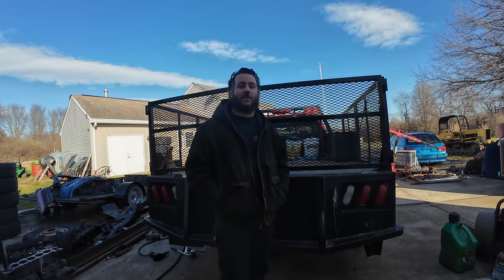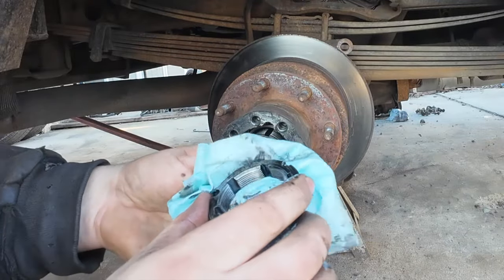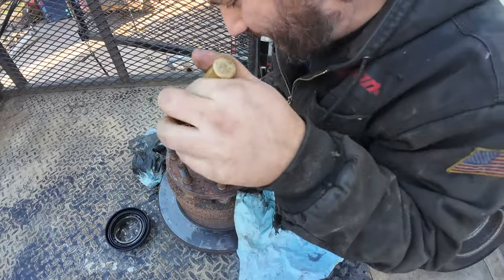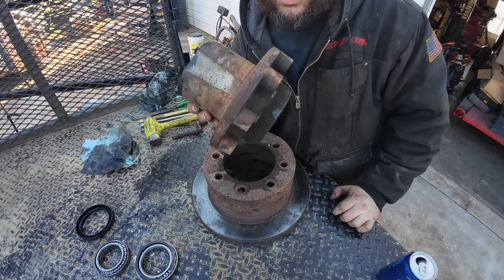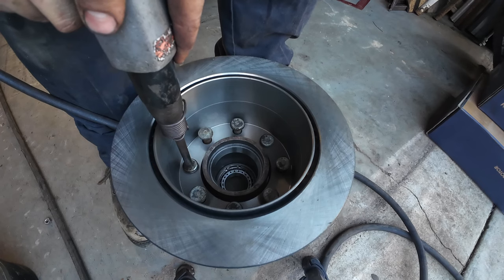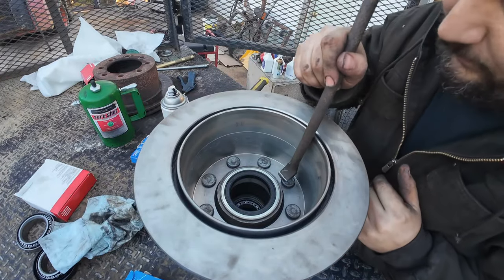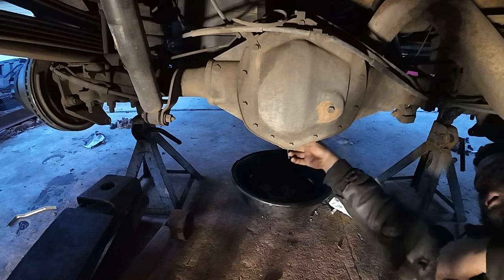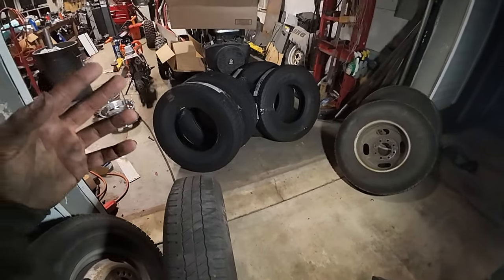Duramax Dually Rear brakes. Parking brake adjustment SUCKS!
These rear brakes are kind of annoying to work on but the AAM 11.5" is a really great axle.